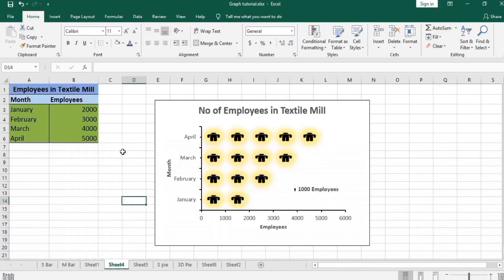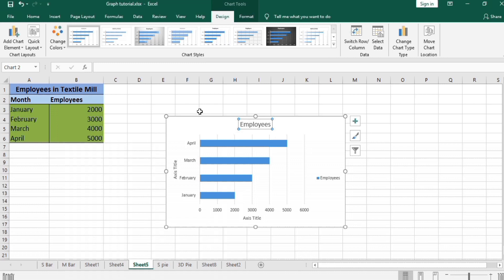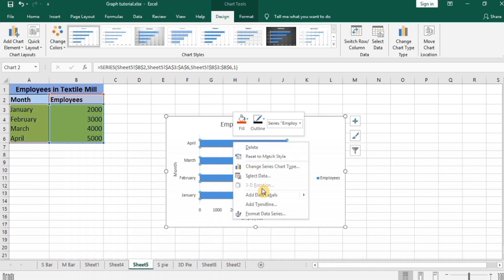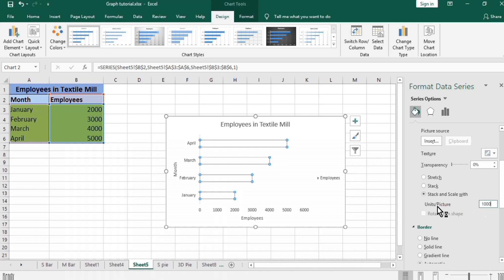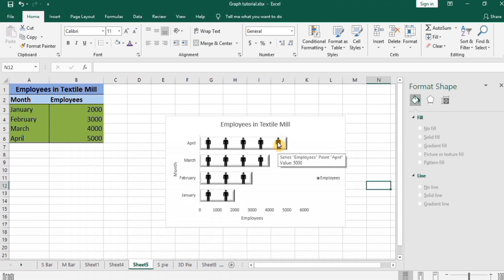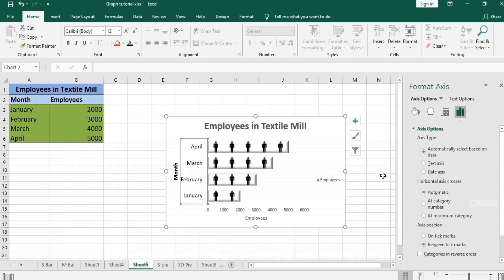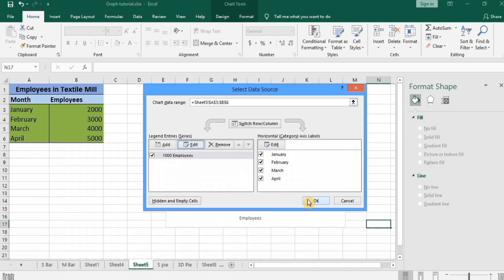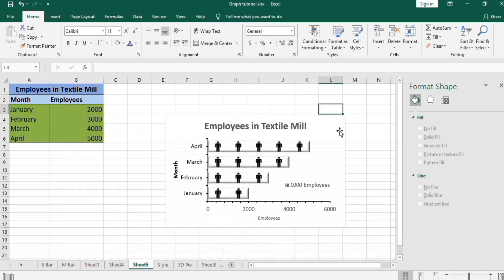How to Make Pictogram in Excel | Pictograph in excel | Picto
In this video, we will learn how to draw pictograph in Microsoft Excel. Pictograms are types of charts and graphs that use icons and images to represent data. Also known as “pictographs”, “icon charts”, “picture charts”, and “pictorial unit charts”, pictograms use a series of repeated icons to visualize simple data. I will show you How to Make Pictogram in Excel or how to create a pictograph in excel. Using a graph is a great way to present your data in an effective, visual way. Additionally, you learn how to conditionally format the pictograph or pictogram in excel such as how to add different image or icon and formatting of the image or picture. Excel offers many different chart types and choosing just the right kind of graph can make your data presentation clear and engaging.

Other YouTube Queries:
how to make pictograph in excel,
pictograph in excel,
pictograph,
how to make pictograph,
pictograph grade 3,
pictograph class 6,
pictograph class 5,
pictograph class 4,
what is pictograph,
pictograph class 3,
pictograph project,
how to make a pictograph,
how to draw pictograph,
draw a pictograph,
how to do pictograph,
what is a pictograph,
pictograph for grade 1,
how to draw a pictograph,
data handling pictograph,
draw a pictograph for the given data,
pictograph drawing,
make a pictograph,
definition of pictograph,
How to create a Pictograph in Excel (Excel Chart with Pictures),
picto graph,
pictogram in excel,
pictograph in excel,
picto graph in excel,
how to make pictogram in excel,
pictogramme,
how to create pictograph in excel,
picto gram excel,
create pictograph in excel,
picture graphs,
picture graphs for kids,
picto graph excel,
picto chart excel,
pict gram excel,
picto chart,